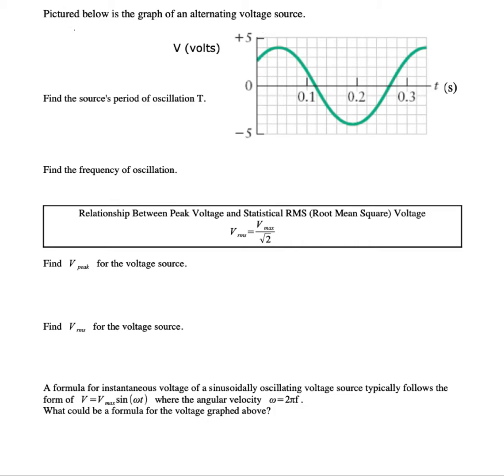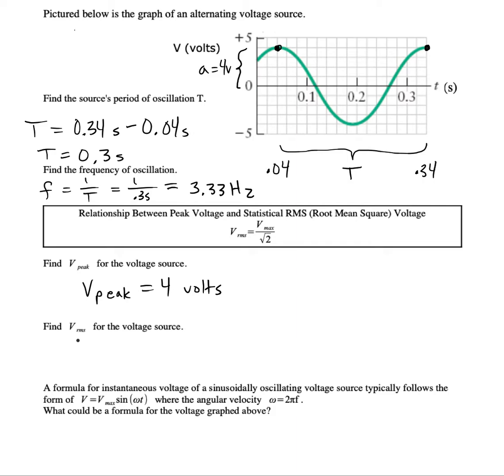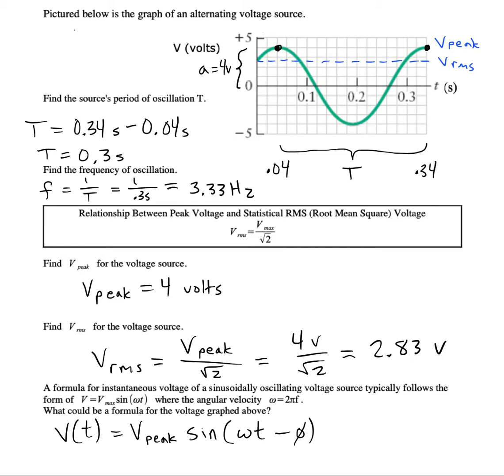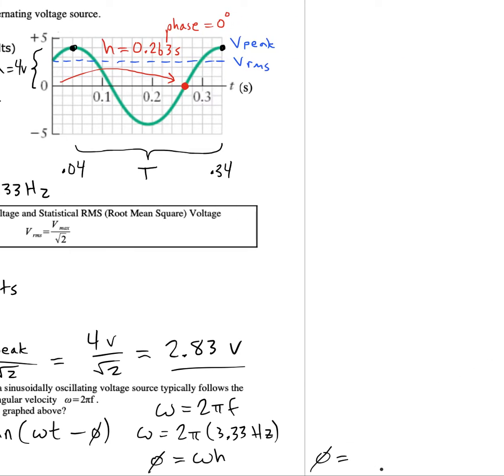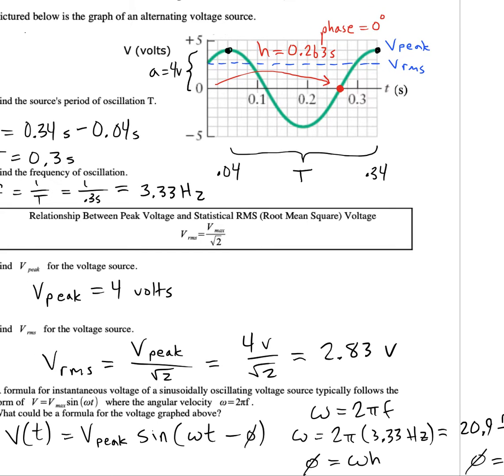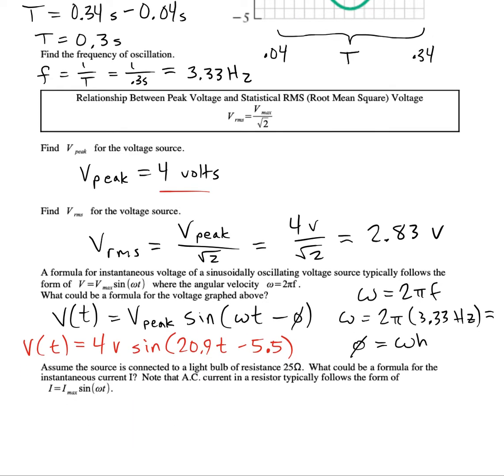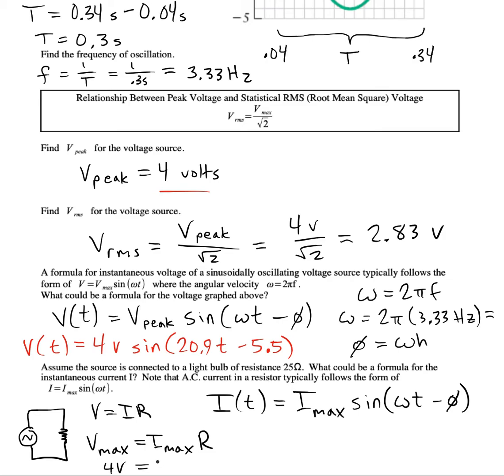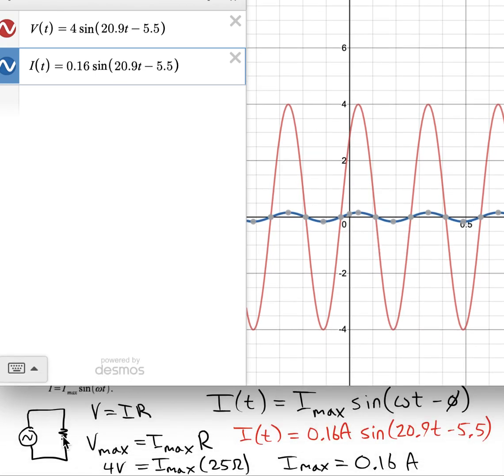Resistor Voltage and Resistor Current are in Phase